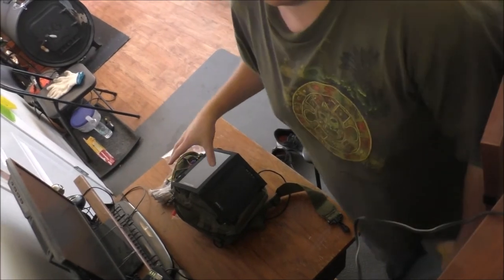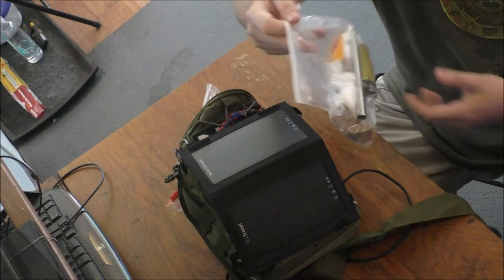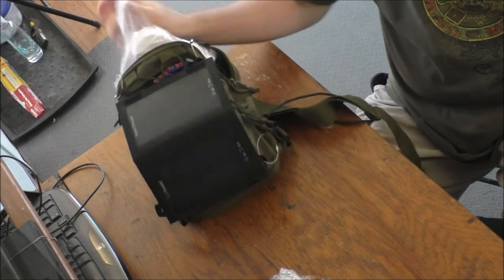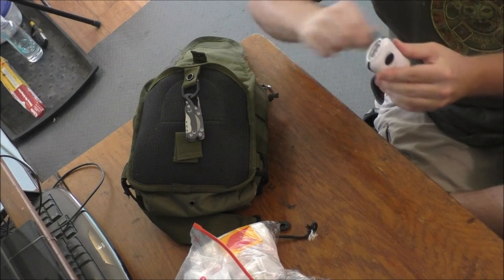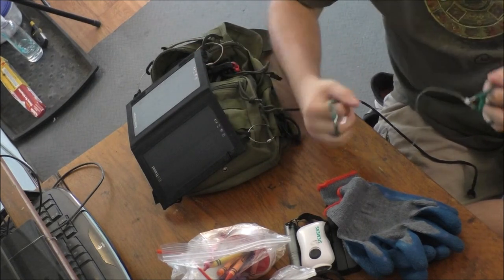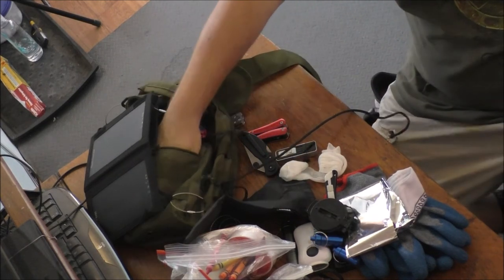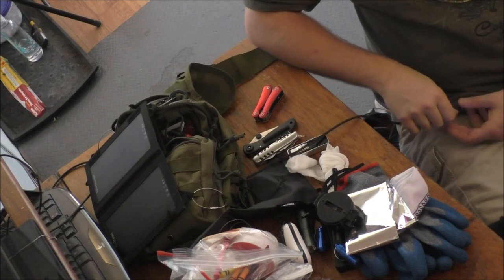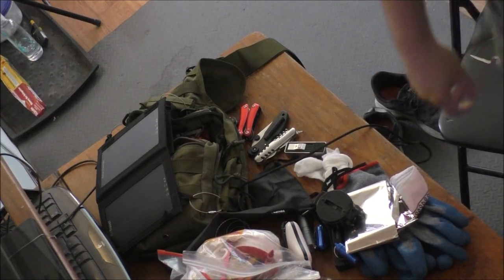EDC Every Day Carry Break Down